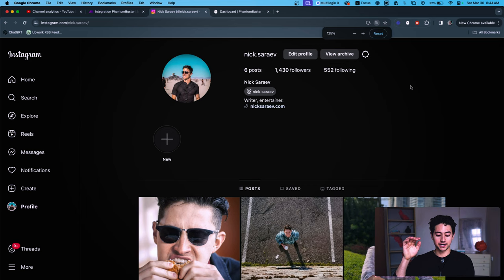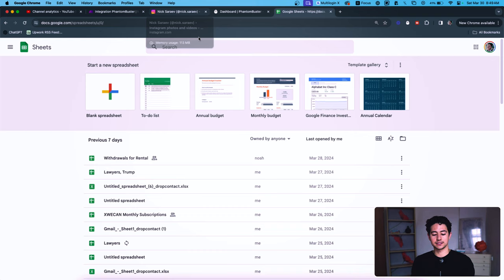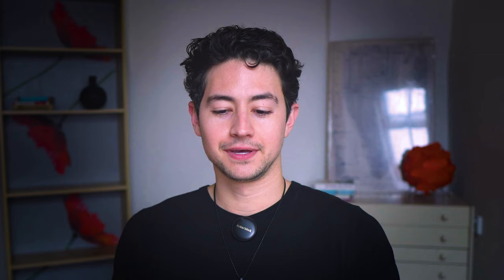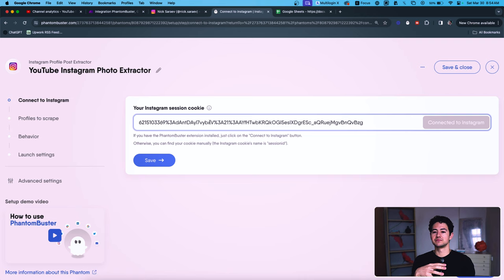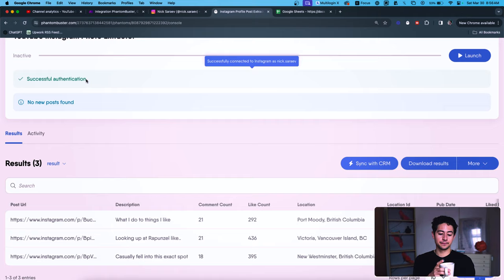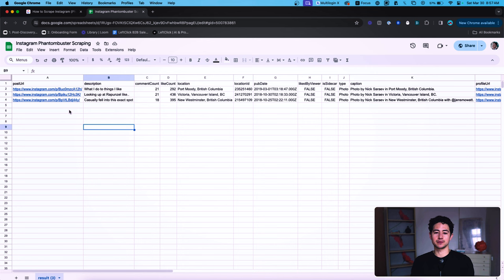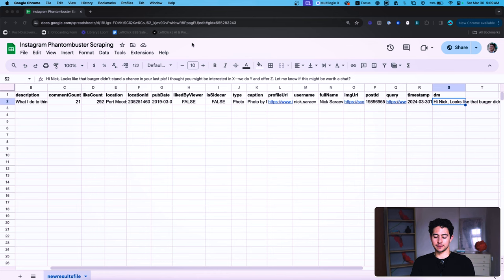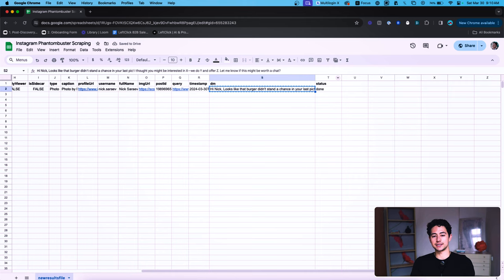Watch Me Build An Instagram Scraper & Generate +400K DMs/Day With AI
GET THE BLUEPRINT HERE FOR FREE ⤵️

Instagram is one of the most notoriously difficult social media platforms to scrape on the planet—but you can still do it with a few simple tricks. Here's a system I developed that, at its upper limits, pulls ~400K people per day and uses AI to pull image data and generate a unique, customized caption. Sorry for the exposure issues, still getting used to the Prague sun.

MY TOOLS, SOFTWARE DEALS & GEAR (some of these links give me kickbacks—thank you!)

WHY ME?
If this is your first watch—hi, I’m Nick! TLDR: I spent five years building automated businesses with Make.com (most notably 1SecondCopy, a content company that hit 7 figures). Today a lot of people talk about automation, but I’ve noticed that very few have practical, real world success making money with it. So this channel is me chiming in and showing you what *real* systems that make *real* revenue look like!